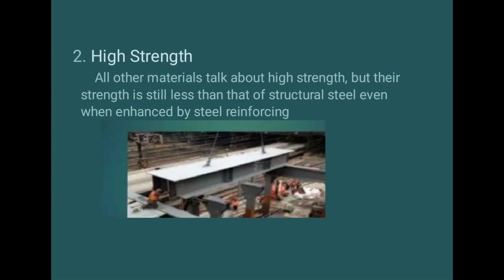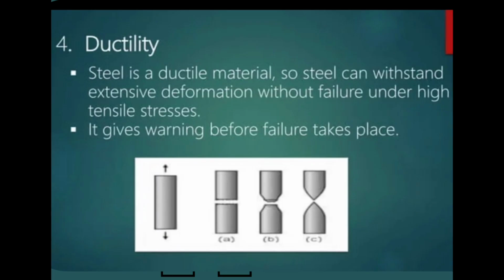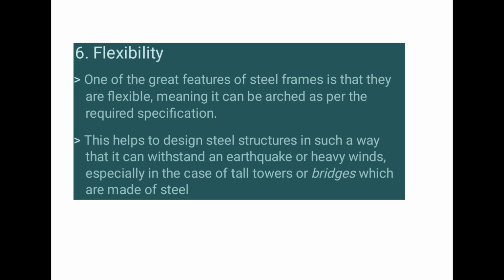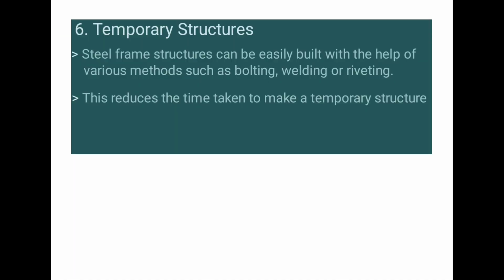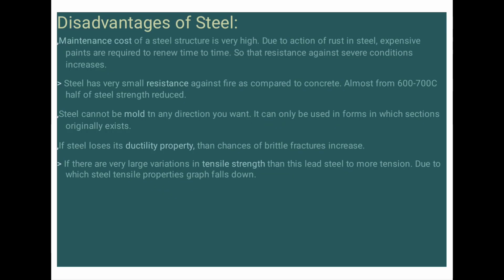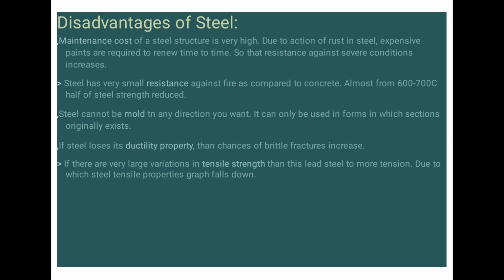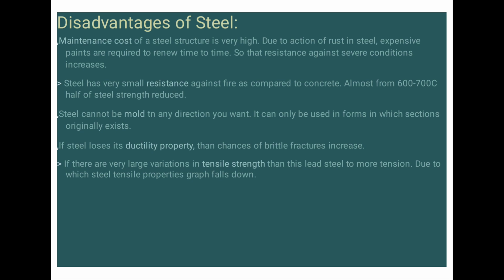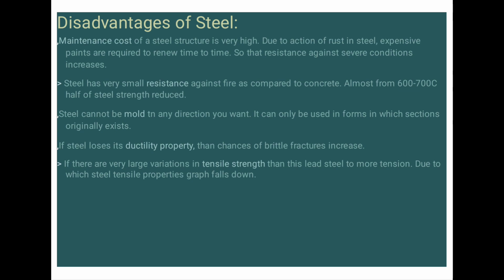ADVANTAGES and DISADVANTAGES of STEEL STRUCTURES